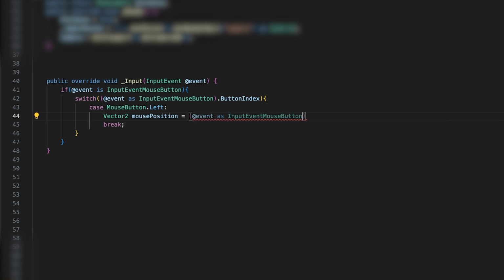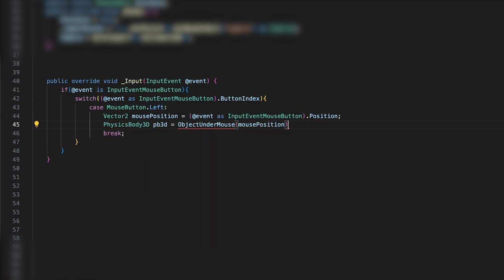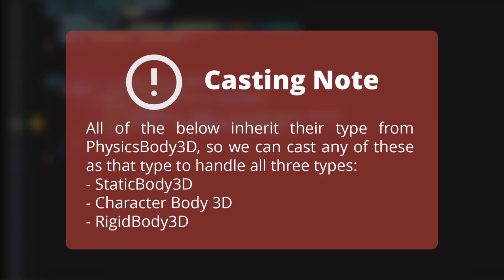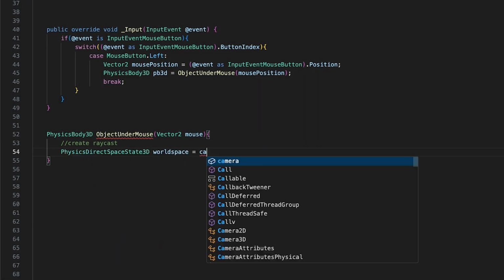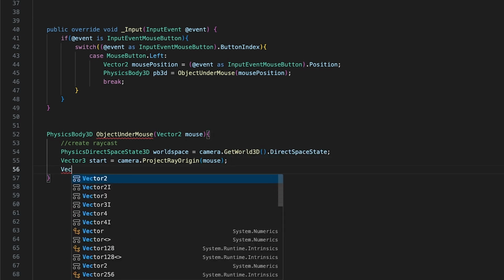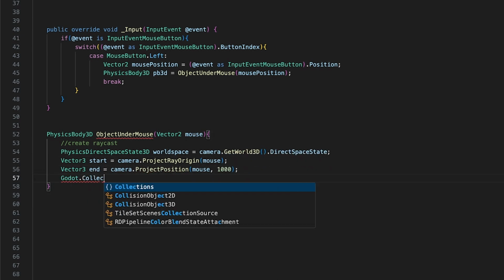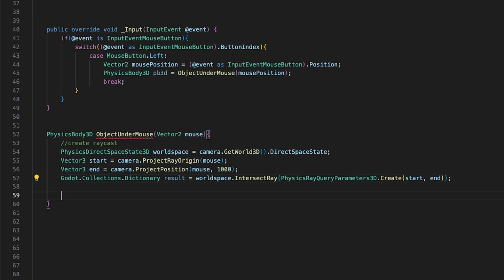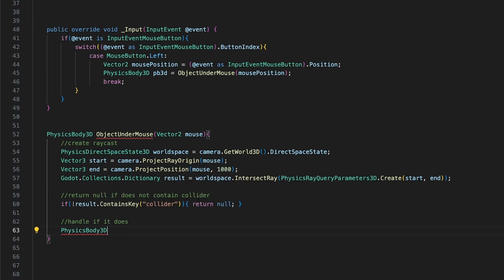Raycast from the Mouse (Godot 4 C#)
This is how you get an object that is positioned at the mouse cursor, using raycasting, in C# in Godot 4.

CHAPTERS:
00:00 - Introduction
00:06 - Input Programming
00:25 - Raycast Programming
00:58 - Conclusion

WHO AM I:
I am a UK creator, who focuses on producing creative content. On my other channels, I focus on animation and video production, whilst this channel is designed around giving me an outlet to expand on my video game development hobby. I explore different aspects of the process, from development, to providing resources for your own game jams. Please come along for the journey.

GET IN TOUCH:
If you would like to get in touch, the quickest way to reach me is via my email at: - Please give detail in your email if you'd like to get in touch.

LINKS:
Some of the links featured on this account give me a kickback from any sales that take place.